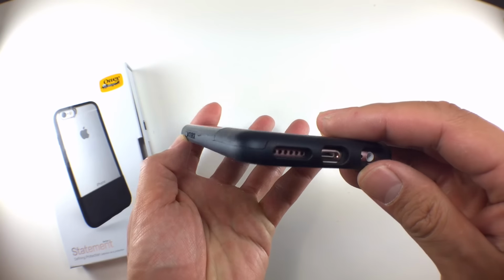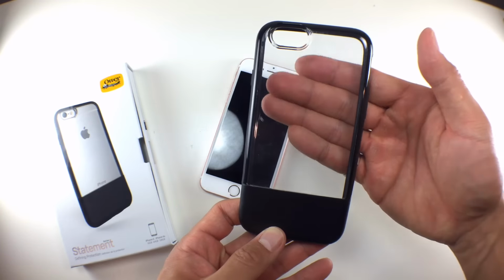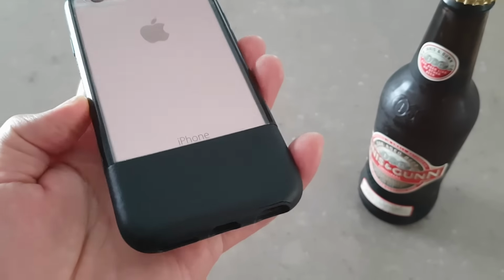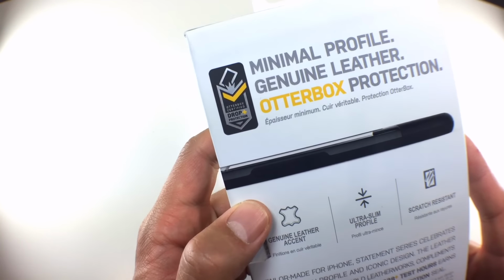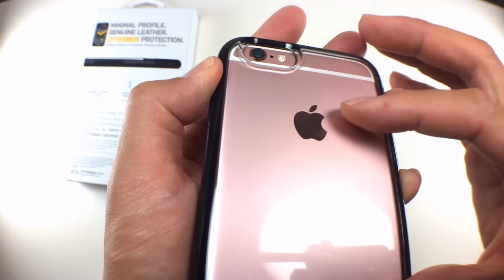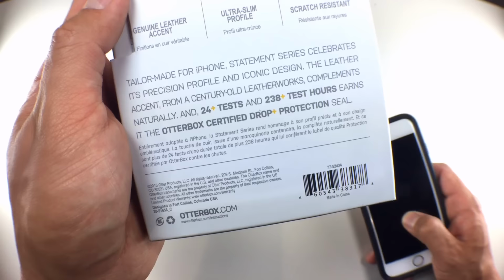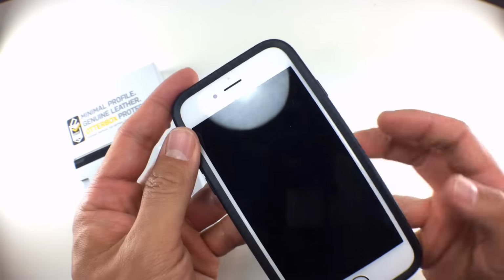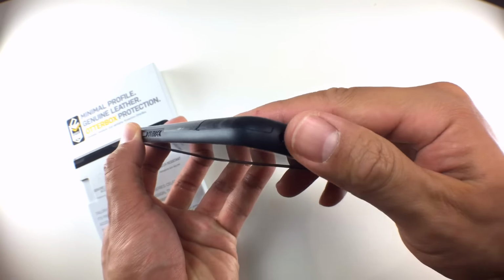Otterbox Statement Review - iPhone 6s cases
This iPhone case reminds me of the original iPhone. It's also one of the few clear cases that offers great handling for your iPhone!

Today I’m going to do a review on the Otterbox Statement. This is one of Otterbox’s fancier cases as it comes with a piece of leather that comes from a century-old leatherworks. Which sounds cool. I am going to re-iterate piece as most of this case isn’t leather.

With that sarcastic note out of the way, I’ve given this case a score of 4.3 Eh’s out of 5. Overall, its a tougher case and its definitely one of the tougher slim cases but the size and wear do worry me a bit. Also, it makes me reminiscent of the very first iPhone because of how the back look. Links are in the i or the description section below.

At MobileReviewsEh, we base all our reviews on actual usage. So with a case that claims to have a minimal profile and genuine leather, backed by an internal drop rating, well, I used my iPhone with the fanciest thing in my house which at the time was Oak Aged Beer that tasted way better in my 20’s when I tried to be a pretentious douche. For the profile, I compared it against scores of other cases and for the drop-protection well, I just chuckled at Otterbox’s certified drop protection sticker. I know, I’m sorry. It just seems like such awesome marketing fluff.

In terms of design, this case has several parts to it.The edges of the case is quite rubbery, the top 1/2 of the back is clear and apparently scratch resistant and the bottom os where the leather resides. This part right here is the “piece of leather” I was talking about. It’s definitely not big.

The Statement fits well together, there aren’t any protruding pieces but the scratch resistant back will still get beat up over time. I’ve been using this case on and off for the last two weeks and it’s definitely starting to show a bit of scuffing.

When it comes to protection, the edges of the case are high enough to keep the iPhone off a flat surface. For drop protection, the iPhone is going to be fine from any normal drop though Otterbox doesn’t state what the drop height actually is. They do state that there were 24 test and 238 test hours done to the Statement which, to me as a user, doesn’t mean much. The question is: “Will my iPhone die if I was to drop it”. The answer is no. It’s generally no. Even without a case.

Accessing the iPhone inside the case is top notch. Buttons are easy to use, ports are big and the edges of the case don’t get in the way of accessing your iPhone.